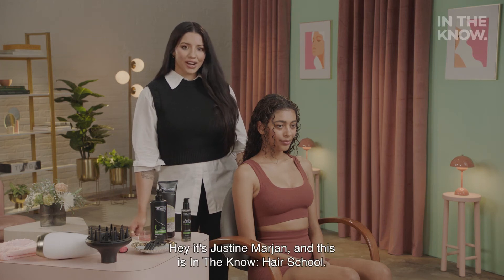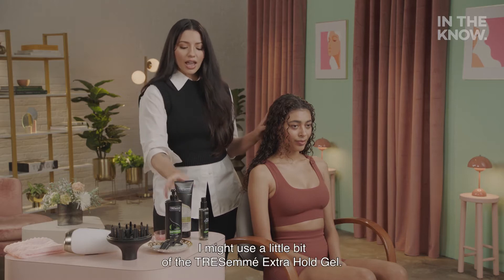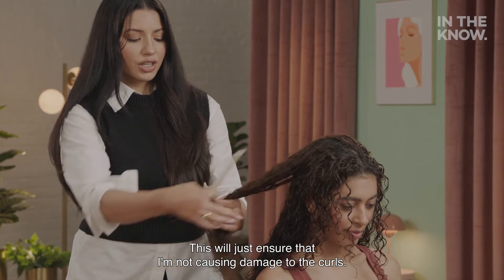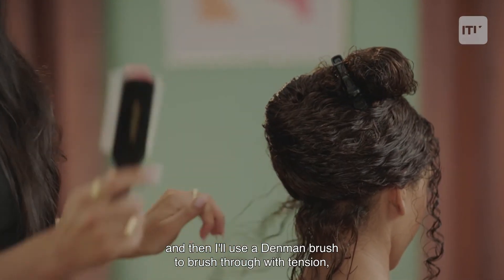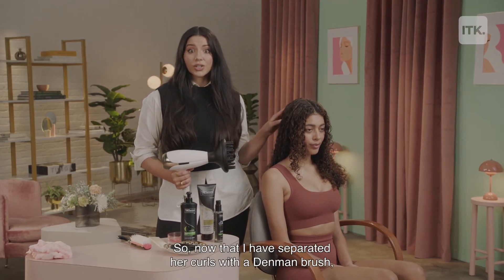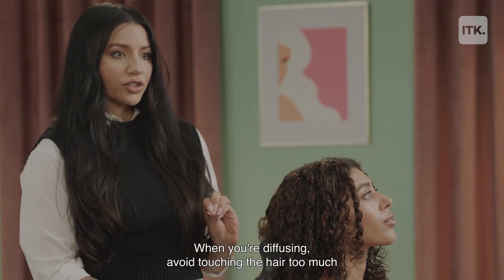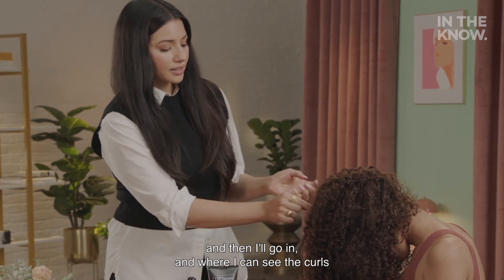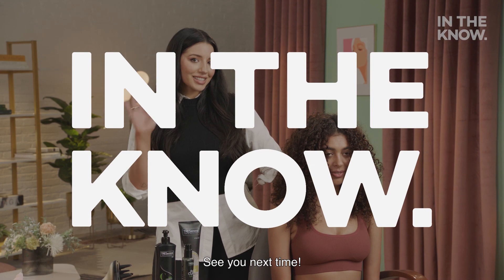An easy step by step tutorial for diffusing curly hair by celebrity stylist Justine Marjan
On this episode of In The Know: Hair School, follow along as hair stylist to the Kardashians, Justine Marjan, teaches you how to diffuse curly hair.

TRESemmé Curl Hydrate Cream

TRESemmé Flawless Curls Hair Oil

TRESemmé Extra Hold Gel

Our team is dedicated to finding and telling you more about the products and deals we love. Pricing and availability are subject to change.